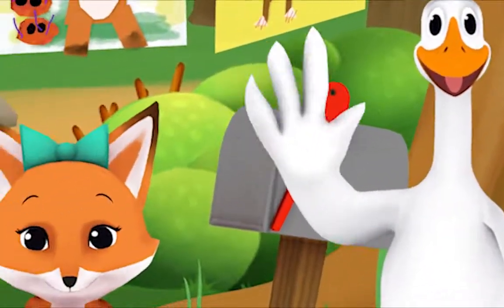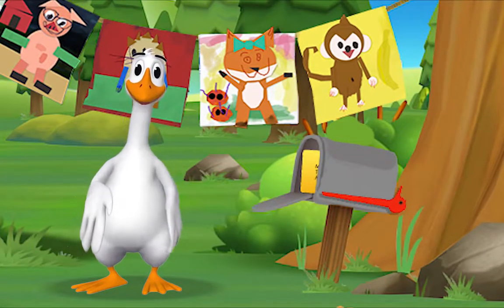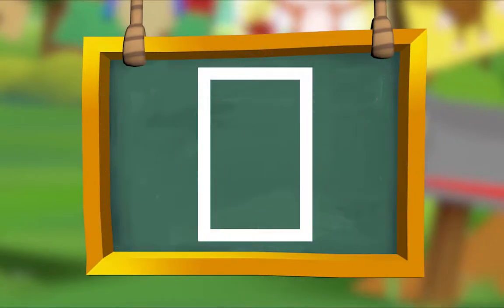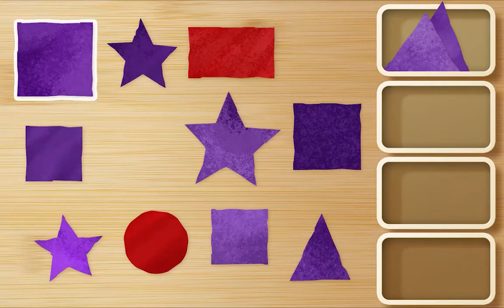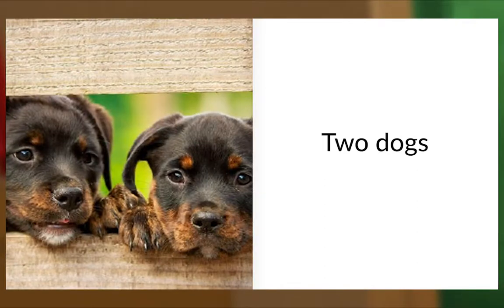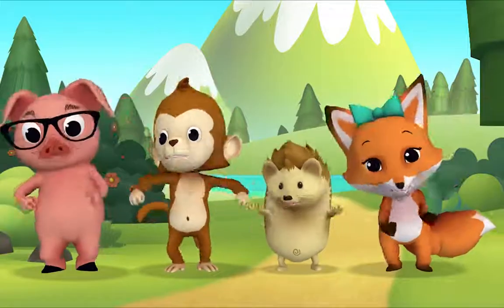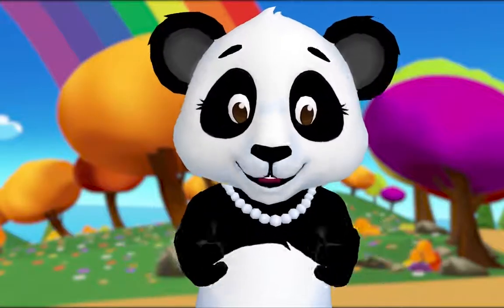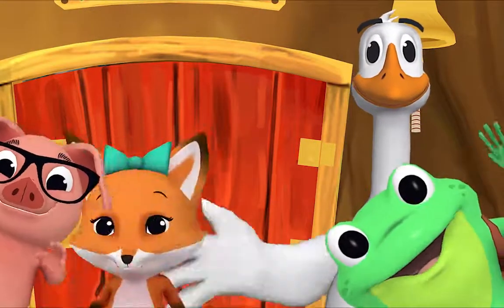Preschool Video Animal Island Learning Adventure (AILA) | Letters, Songs, Story Books